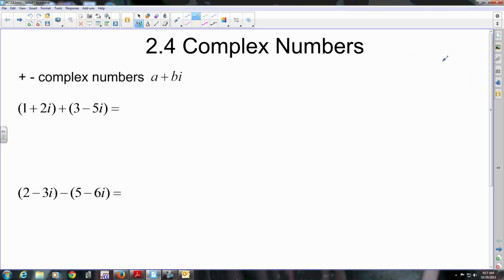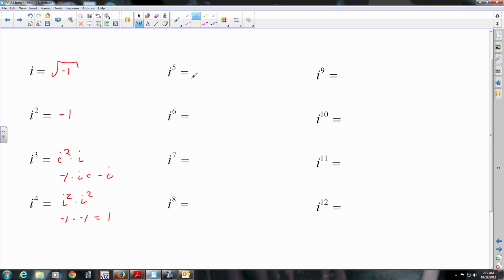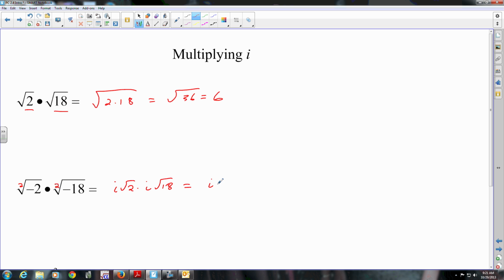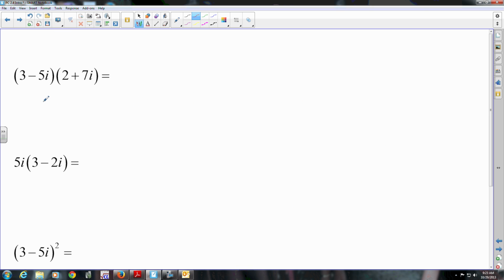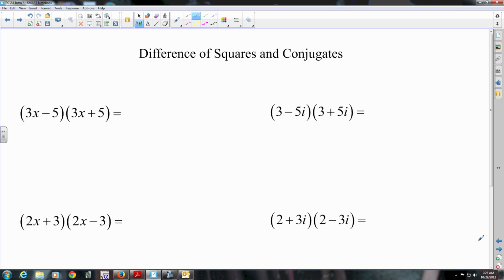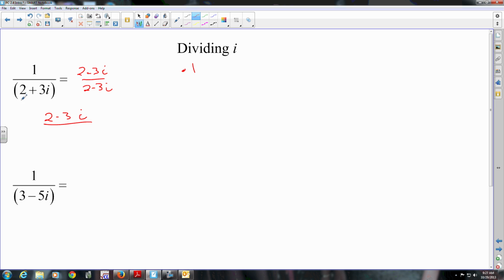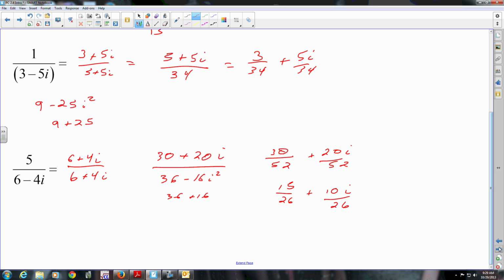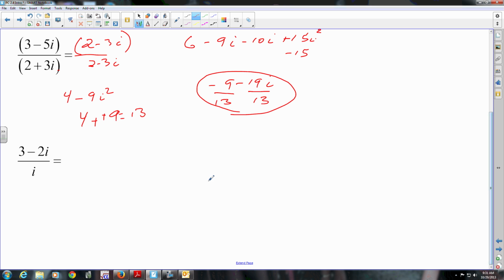PC 2 4